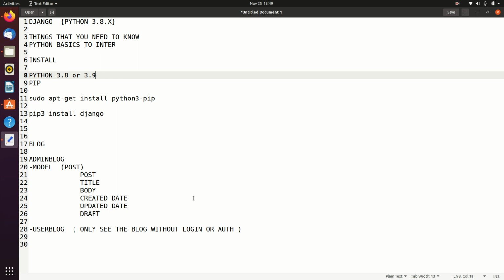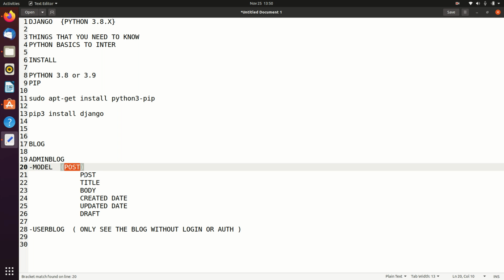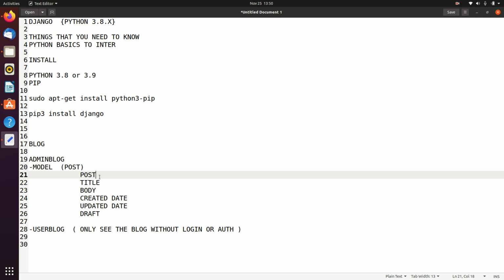Django #1 installing python pip and django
Basic video about how to install python , pip  and django.
Basic overview of the basic project blog.